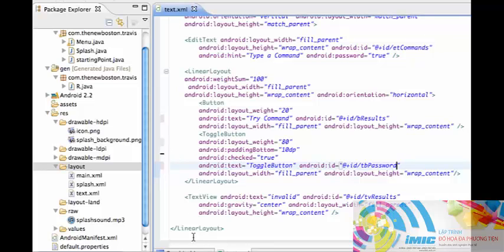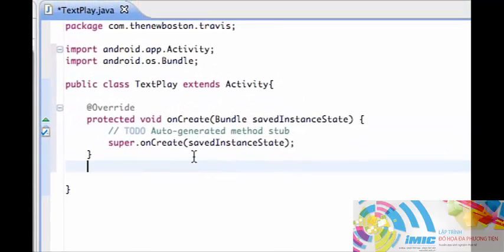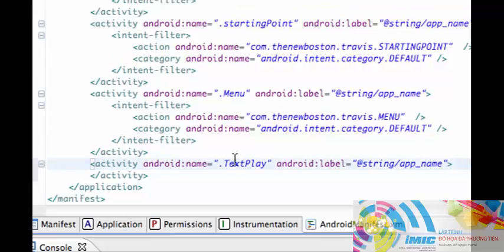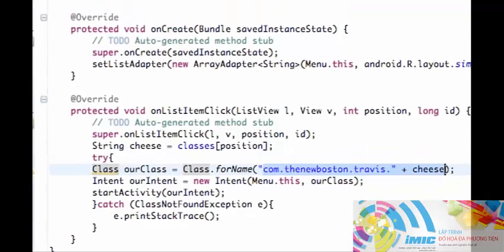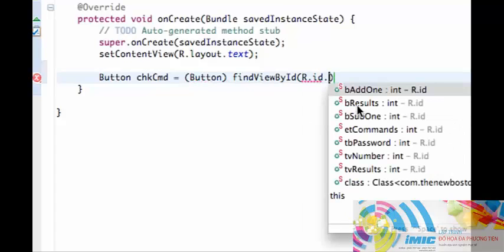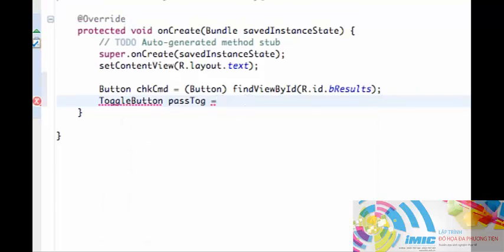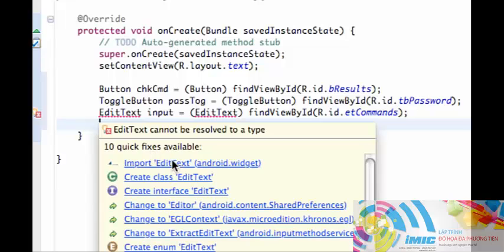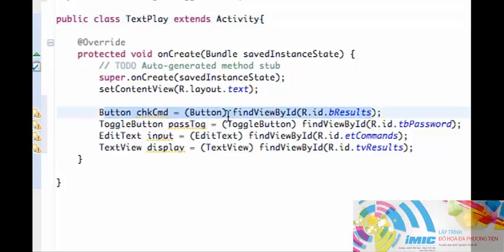Lap trinh Android App 25 Quick Review by setting up a new Activity